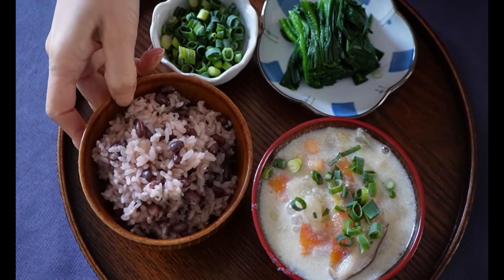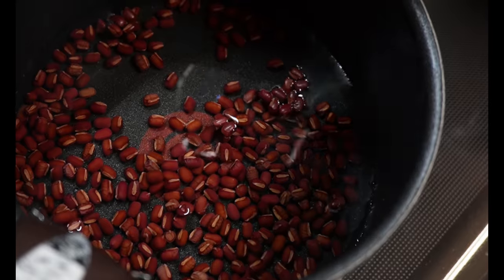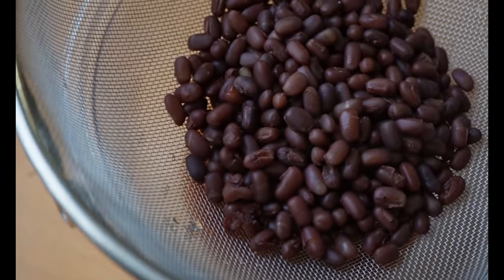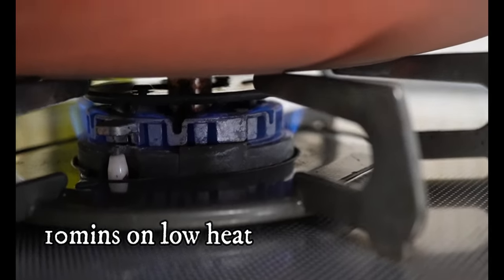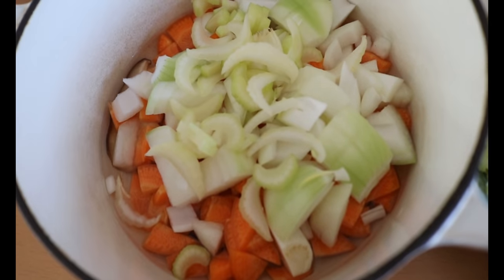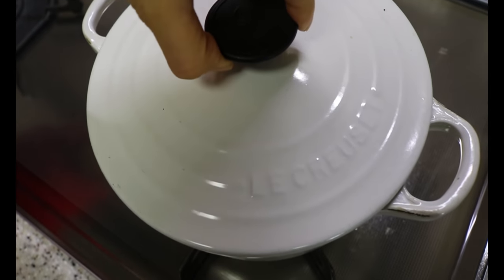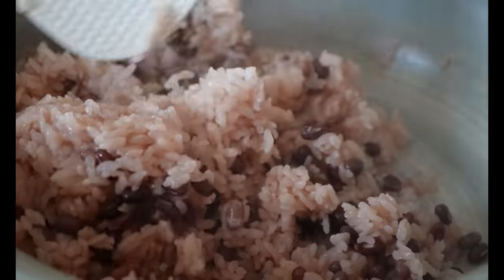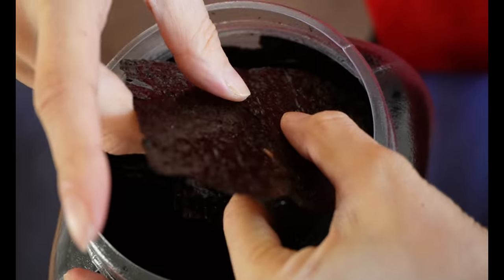JAPANESE BREAKFAST RECIPE/ sekihan/ high protein & vegan + announcement! ^^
Let me show you JAPANESE BREAKFAST RECIPE  that is high protain and vegan! The  SEKIHAN ( Japanese red bean rice) is my granma's recipe which she used to make at happy occations^^

♡MY RECOMMENDATIONS♡

☆Here is what I have and love
1; Rice bowl with the blue flower↓

▶JAPANESE FOOD ESSENSIALS (for those who love love Japanese cooking!)

-JAPANESE COOKING BASIC INGREDIENTS I USE A LOT!

▶JAPANESE TEA SELECTION (matcha, houji cha, and many more!!)

▶▶Amazon shopping
Koji (Rice malt)
Red beans ;
Soy sauce
Miso (yellow)
Kombu Dashi Powder
Dashi Packet

▶RECIPE mentioned in the video

FOLLOW Miwa's Japanese Kitchen 🌞